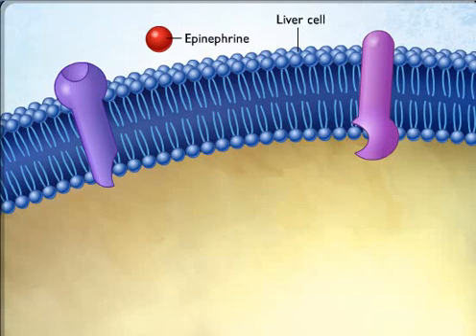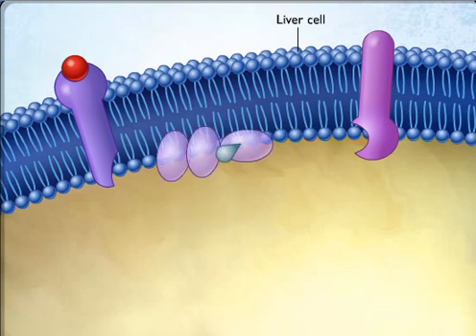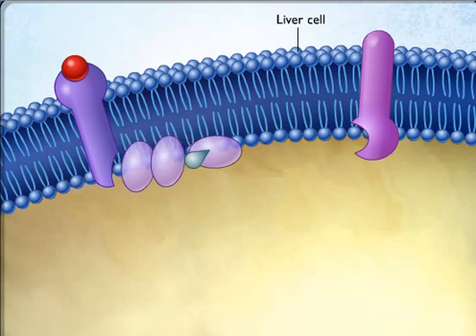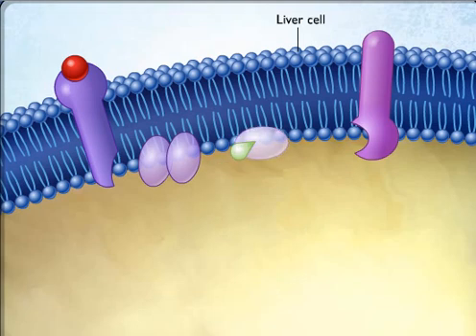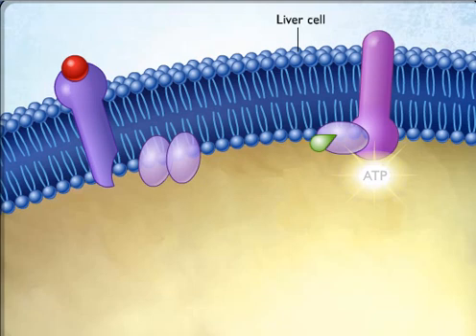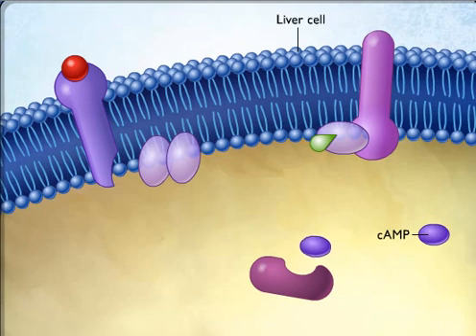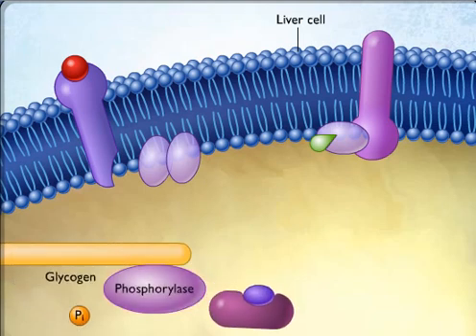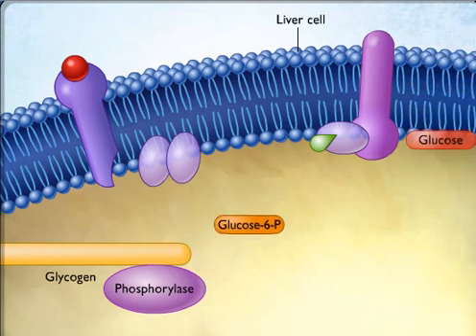action of epinephrine